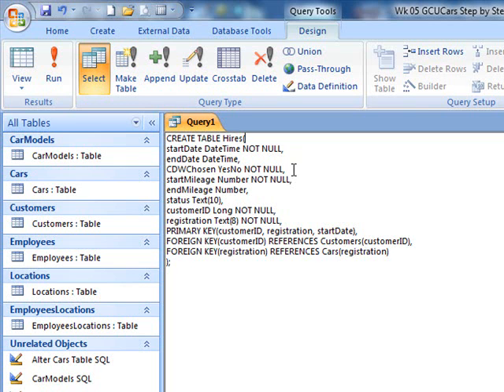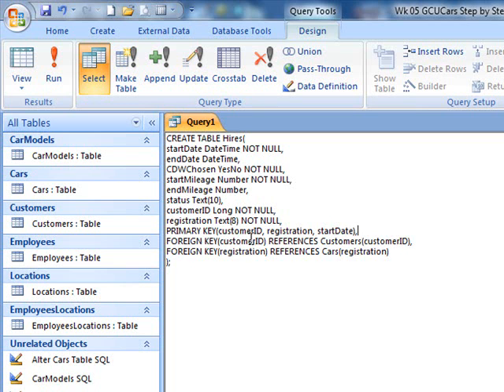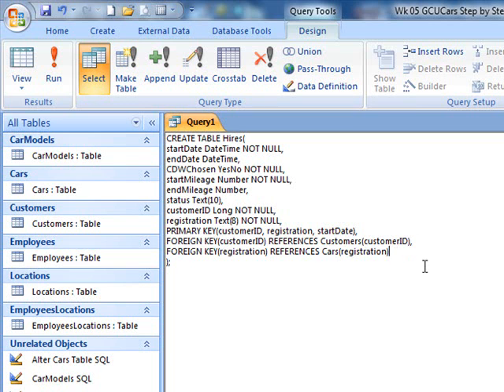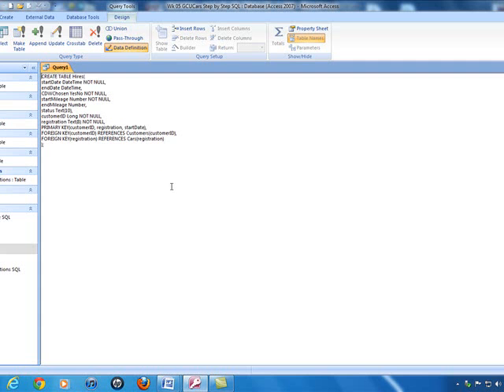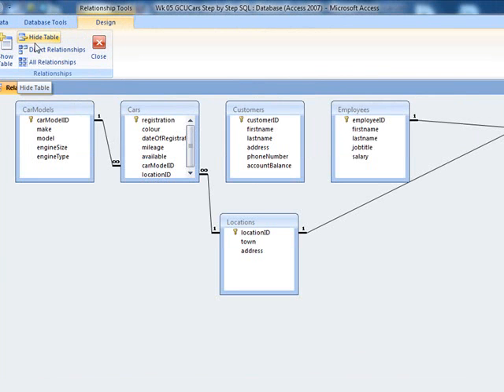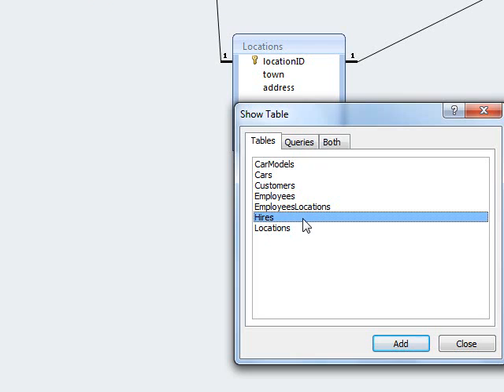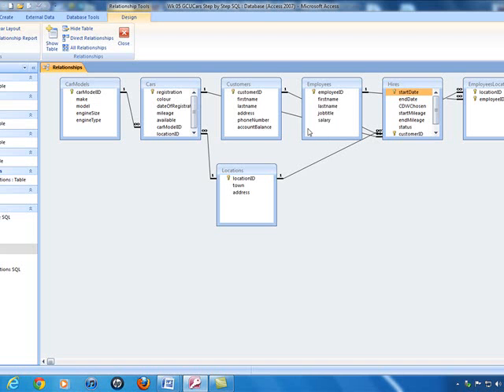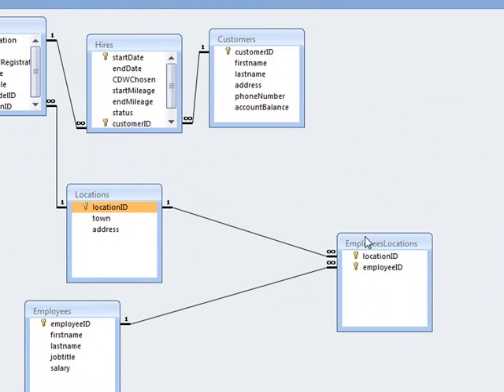13 GCUCars Step by Step 05